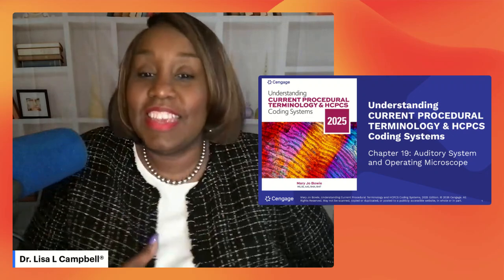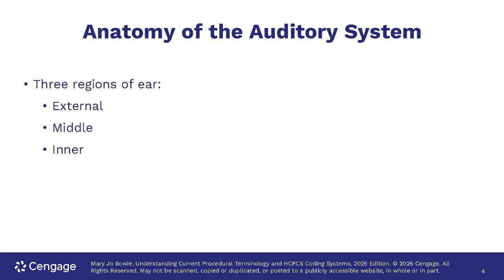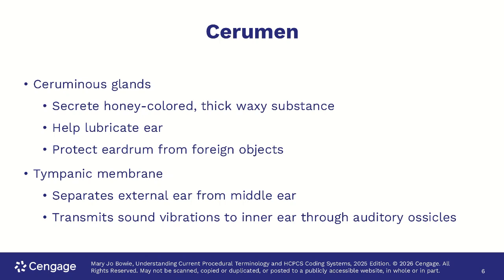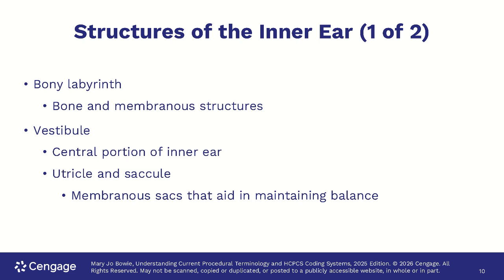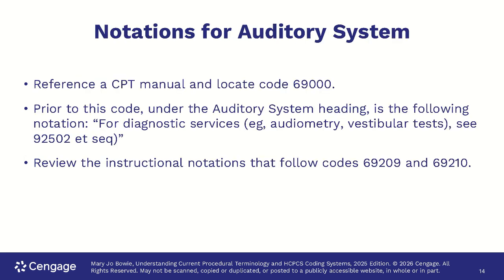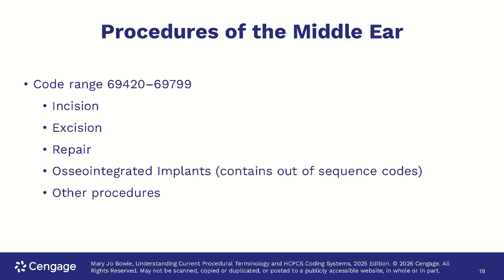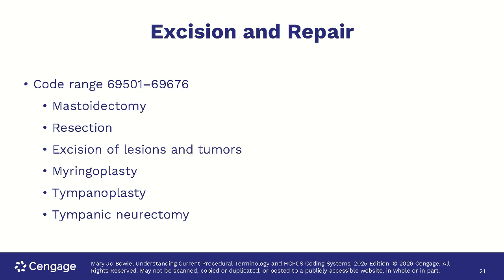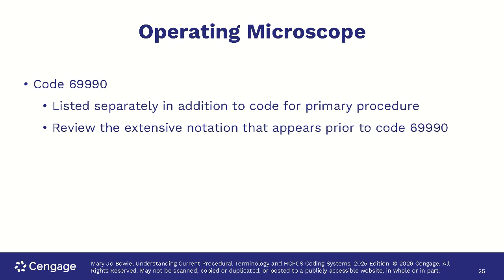Week 6-Introduction to CPT/HCPCS Coding (Chapter 19)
In this presentation, Dr. Lisa L. Campbell presents Chapter 19 from Understanding Current Procedural Terminology and HCPCS Coding Systems, 2025 Edition by Mary Jo Bowie. This session provides an in-depth look at CPT coding for procedures related to the auditory system, covering the external, middle, and inner ear, as well as the use of the operating microscope.

🔍 What You’ll Learn:
✅ Key terms and abbreviations related to auditory system coding
✅ The anatomy and function of the external ear, middle ear, inner ear, and associated structures
✅ CPT coding for procedures involving cerumen removal, foreign body extraction, and tympanostomy
✅ Proper documentation and coding for mastoidectomy, myringoplasty, tympanoplasty, and cochlear implants
✅ Differentiating between osseointegrated implants, vestibular nerve section, and auditory nerve decompression
✅ Guidelines for CPT code selection, including use of the operating microscope (Code 69990)
✅ Use of modifiers, surgical guidelines, and medical necessity considerations